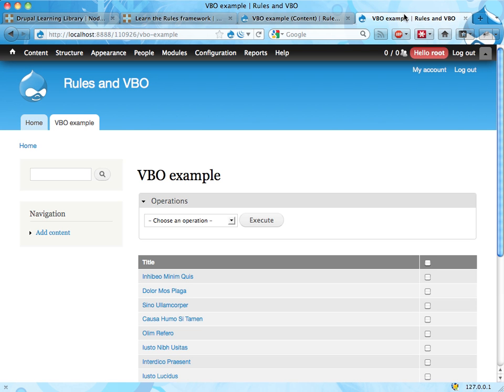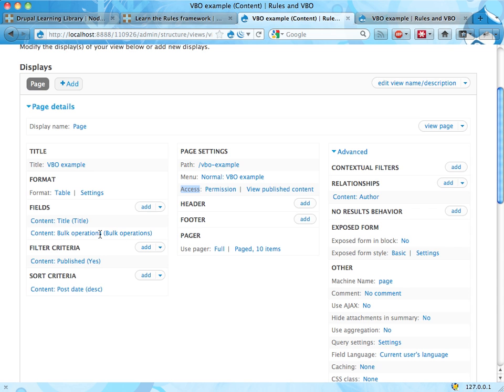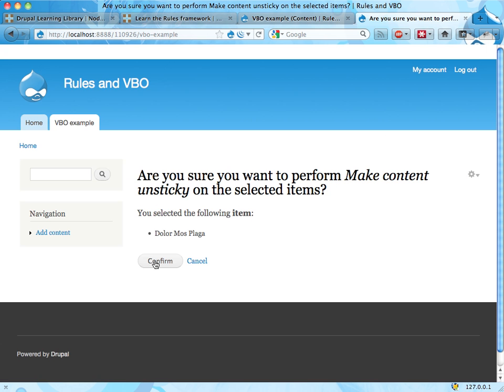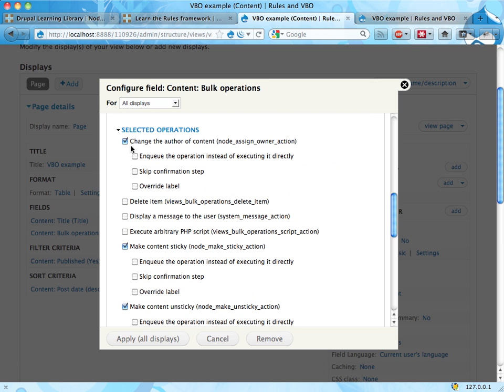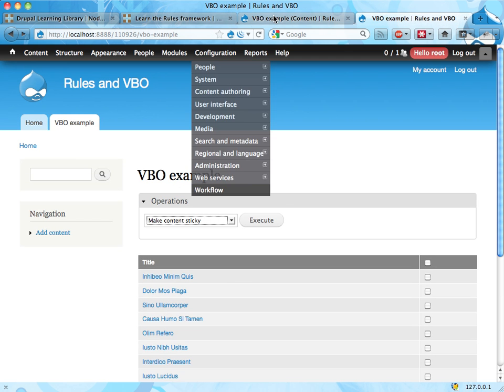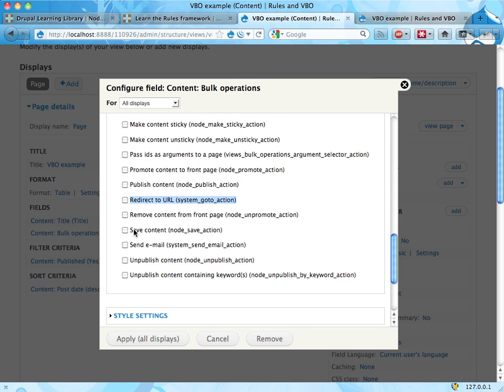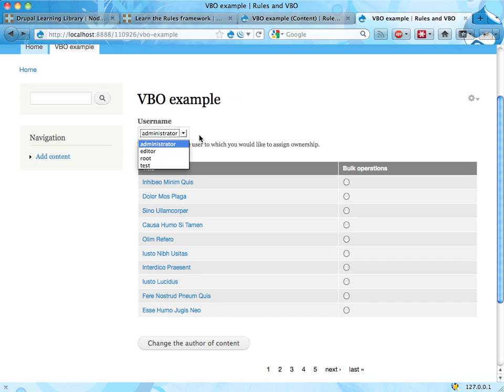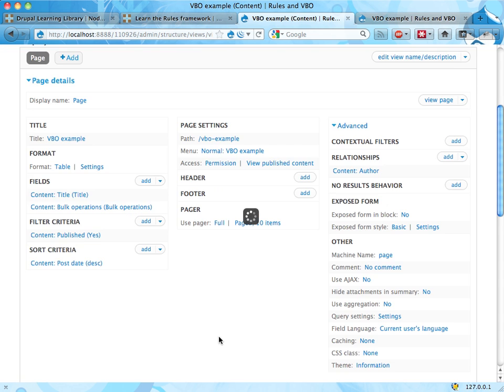learn the rules framework, part 18 -- vbo settings